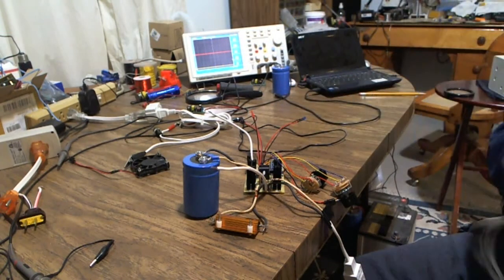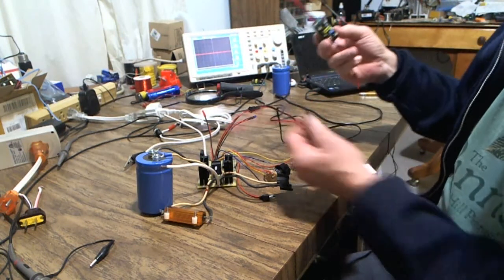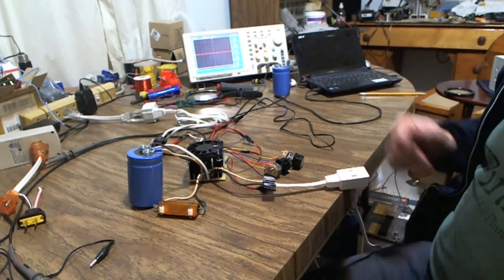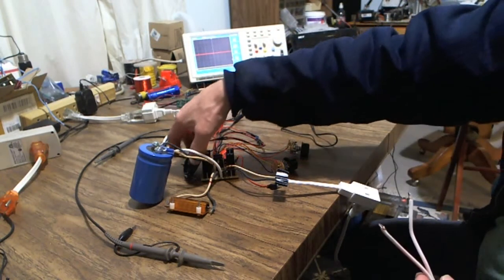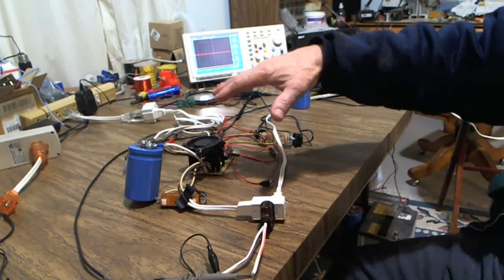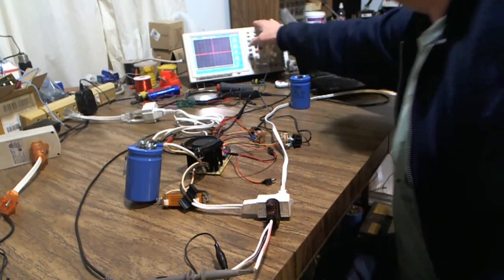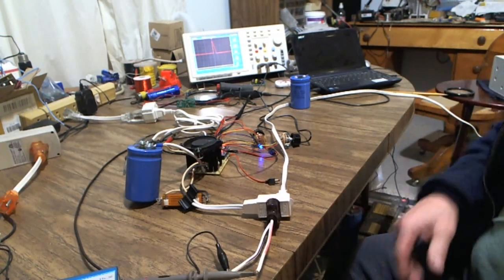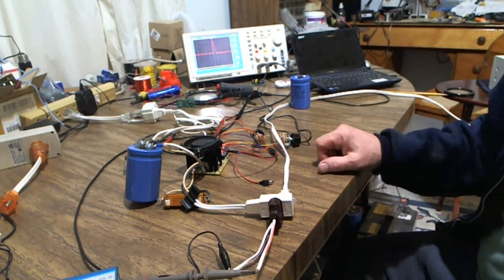PEMF Kit Builder 2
This video helps explain the High Powered PEMF components and connections.  This is a must see for those building the High Powered PEMF.  For additional support information in the way of schematics, videos, and PDFs,